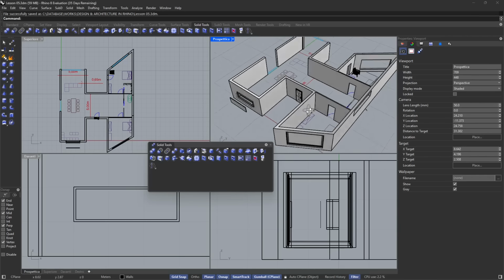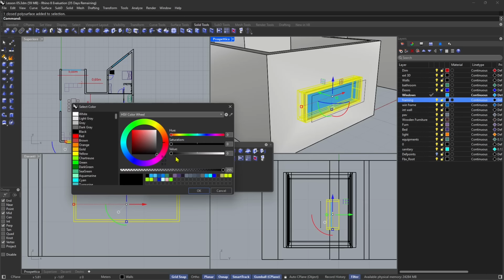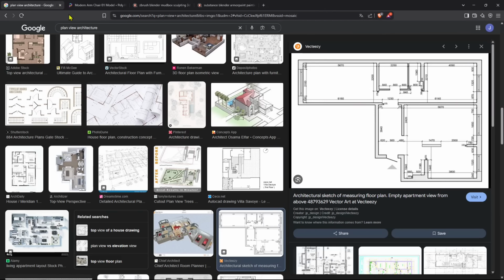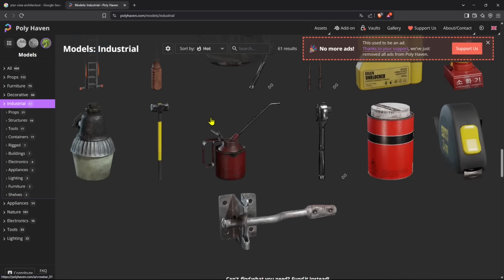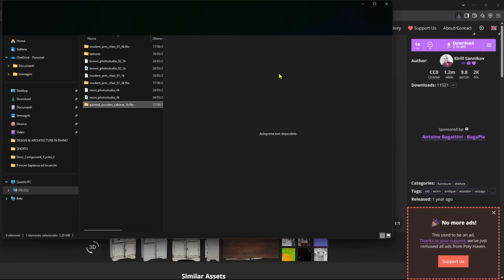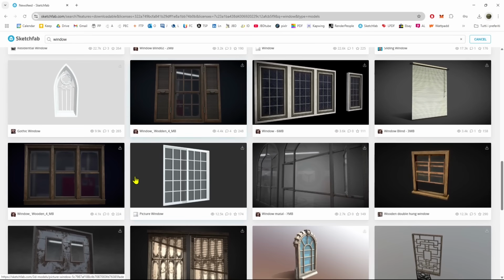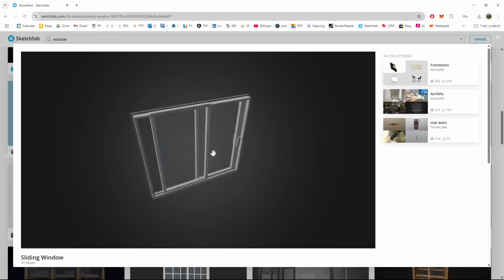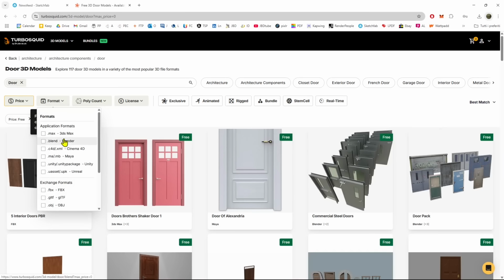DESIGN & ARCH IN RHINO - Lesson 05 - Import 3D, Reference, Props, Doors, Windows, Frame, Panels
DESIGN AND ARCH IN RHINO - Lesson 05 - Import 3D Model for Reference or Props, Doors, Windows, Frame and Panels, Furniture